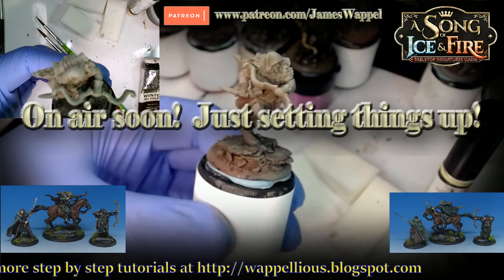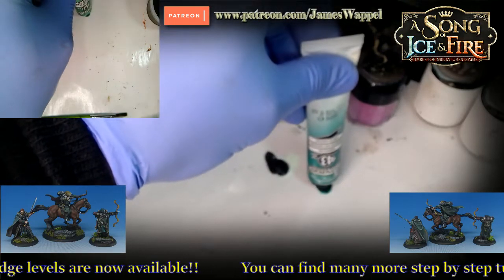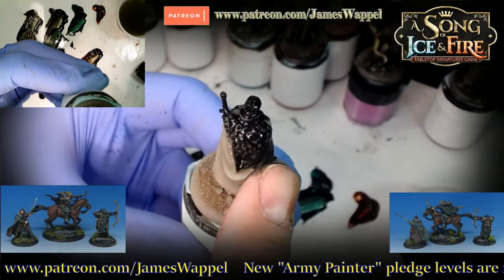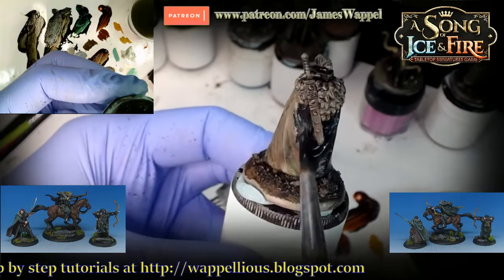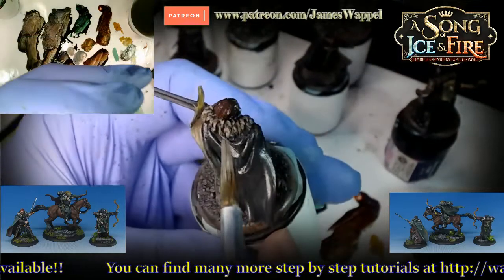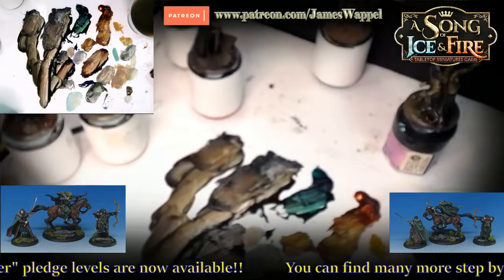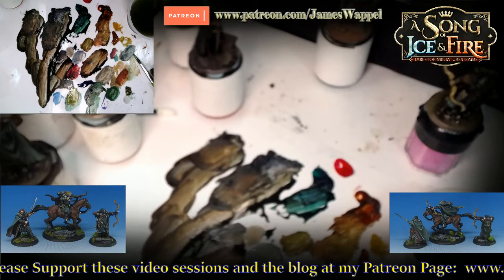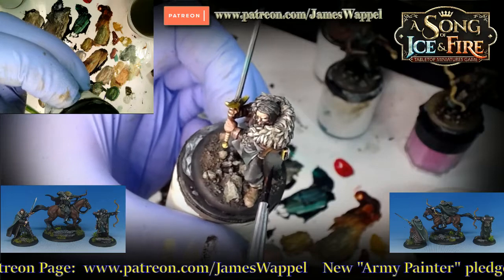How to use Mig Ammo Oilbrushers to paint Song of Ice and Fire Miniatures Nights Watch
On the Workbench I have a set of Song of Ice and Fire Night's Watch Miniatures, which will be painted using oil paints.  The Mig Ammo Oilbrushers will be utilized as well to create interesting color changes and blends on this unit of incredible miniatures!